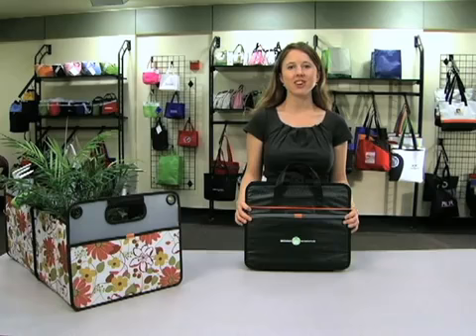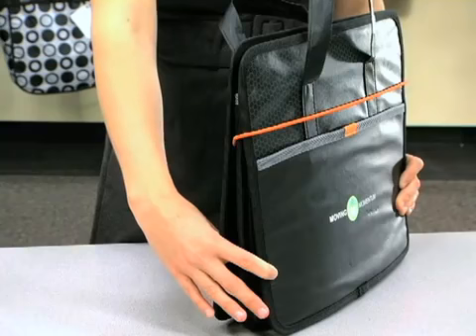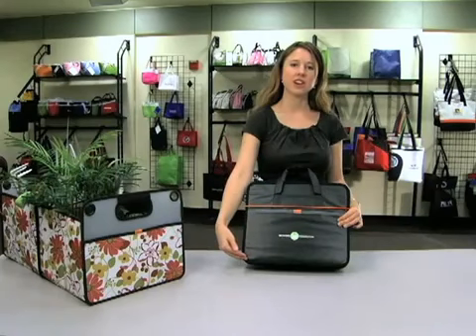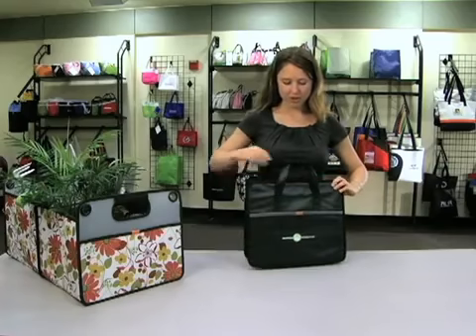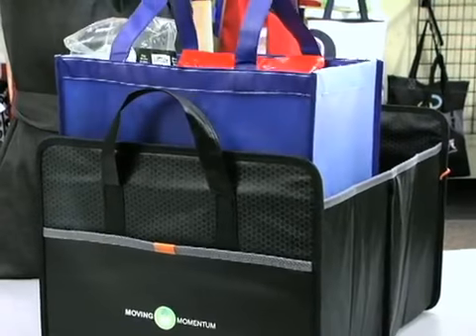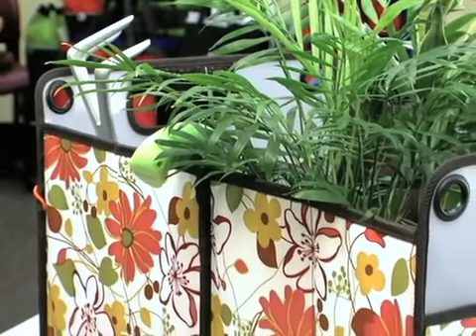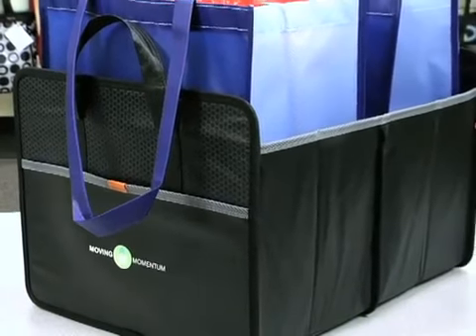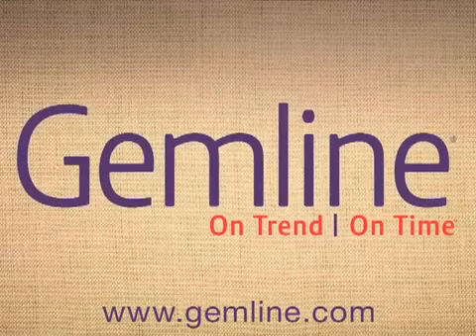Life in Motion Primary Cargo Box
Sturdy and affordable, this laminated trunk organizer is great for transporting groceries, sports gear and more. Features include a large main compartment with divider to keep items organized, a front slash pocket, grab handles, an elastic bungee to secure when not in use, and an eye-catching honeycomb graphic. It is designed to fit full size grocery totes and is collapsible for easy storage (folded size: 12" x 14")